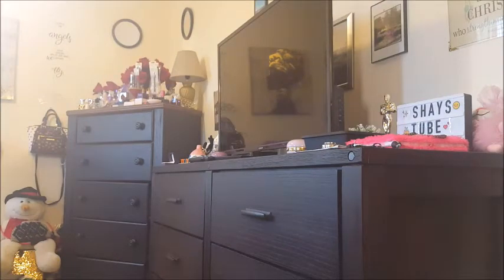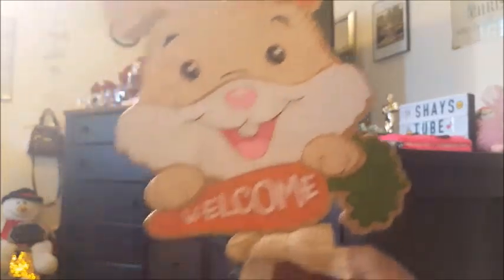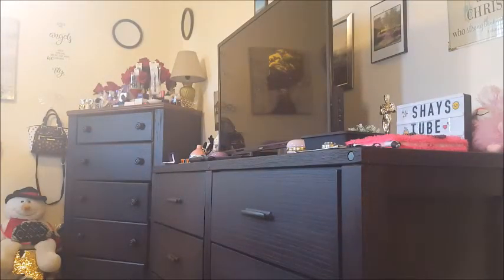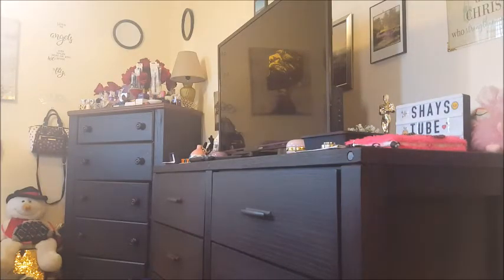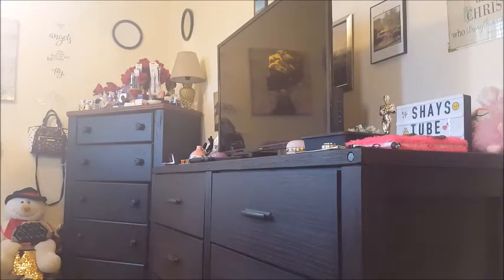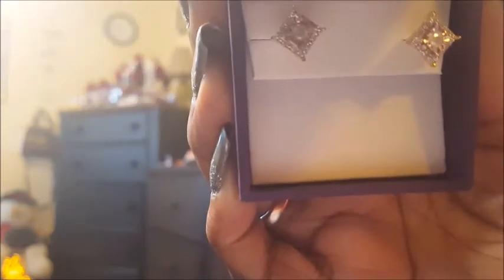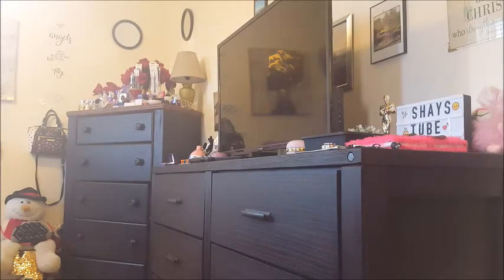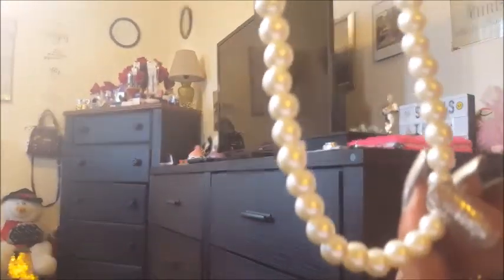I SCORED SOME GOOD STUFF! Dollar Tree and More Haul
Hi, Welcome to Shay's Tube!

A channel that's devoted to nothing but shopping hauls and recently added come with me, scratch off reveals and shop with me vids. Now, the hauls are from some of my favorite stores like Dollar Tree, Five Below, 99 Cents Store, Home Goods, Target, Hobby Lobby, Dollar General, and many more. My goal is to show how you can decorate for less and still maintain quality, beautiful, not cheap looking and great items.  Shay's Tube is a drama free channel that's devoted to happiness, inner peace and positivity. I also post pictures of items that are not included in my haul video, which are posted on my Instagram. My walk thru are usually in different stores that I enjoy shopping in and are posted on Tuesdays or Wednesdays. My scratch off reveals are usually posted on Mondays or Tuesdays and consist of me revealing my weekly lottery scratch offs. Lastly, my come with me will be adventures that I take with my family to various locations through out Southern Cali and more. Thank you for taking the time to read all about my channel and welcome to Shay's Tube.

Also Thanks to Jade Rivers for co-writer of Shay's Tube Theme
Thank you to my editor Angela Rivers